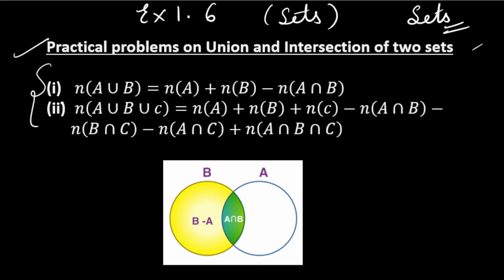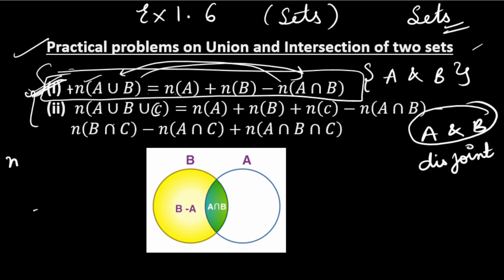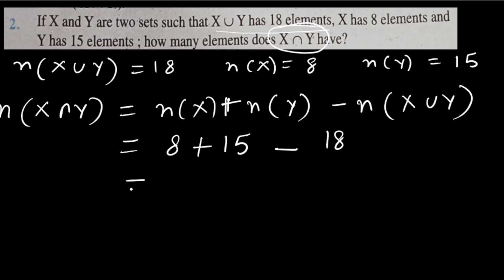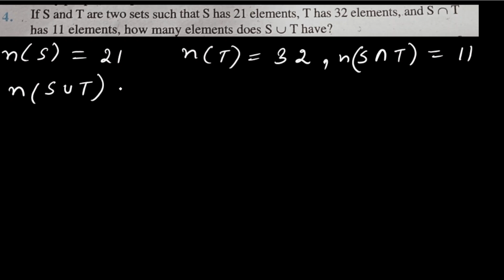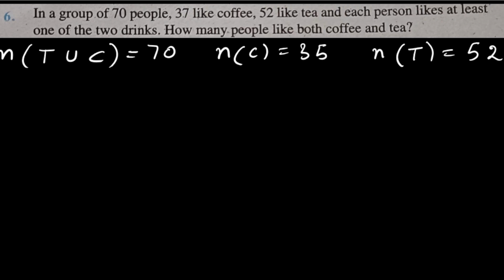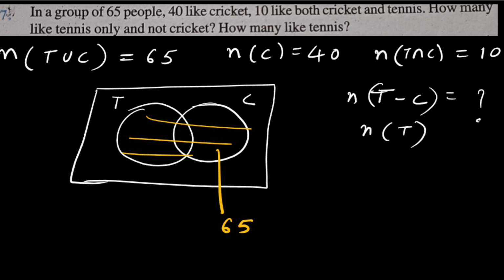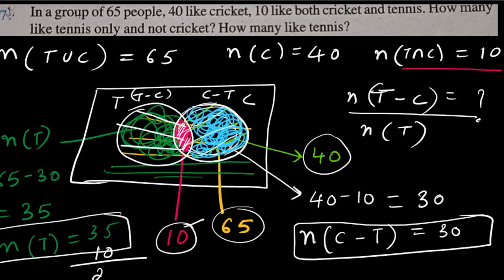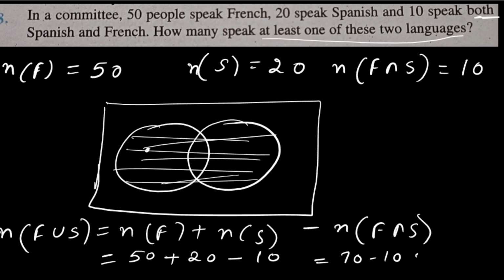SETS | CHAPTER 1 | EXERCISE 1.6 | NCERT | CLASS 11 | PUC 1 | FULL SOLUTIONS | CBSE | APPLICATIONS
LEARN FULL CONCEPTS @VeLearnTutorialMathematics